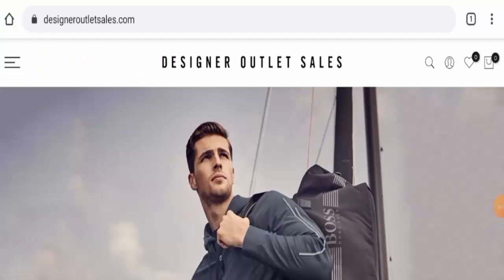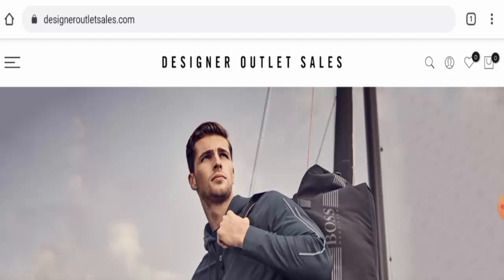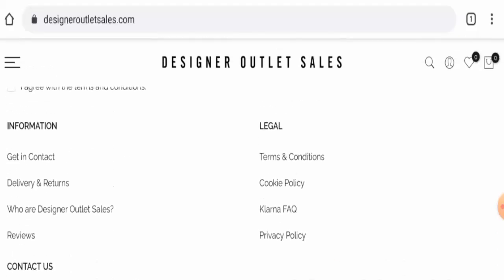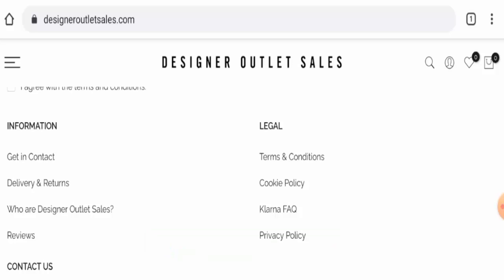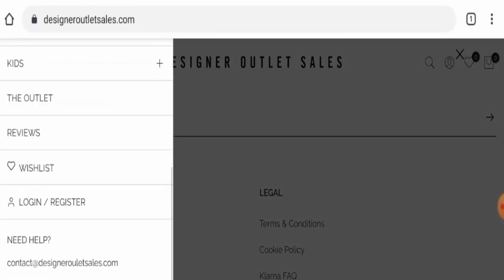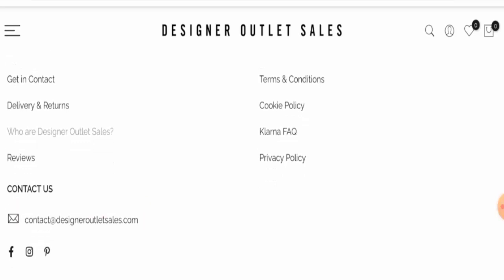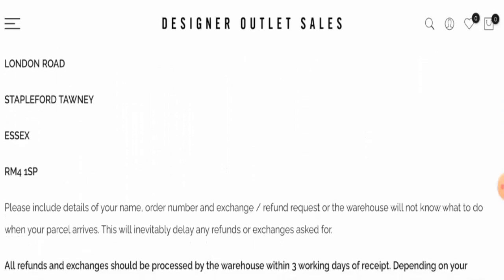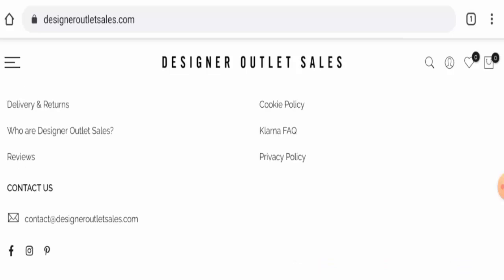Designeroutlets Reviews (Dec 2022) - Is This A Legit Or A Scam Site? Find Out! | Scam Inspecter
Do you want to know about Designeroutlets Reviews?  Watch this video till end because in this video you will get to know about the legitimacy of the site.

Scam Inspecter